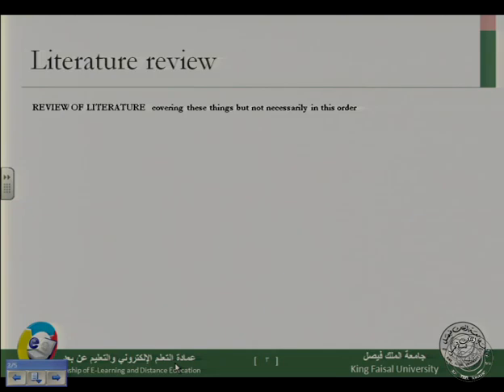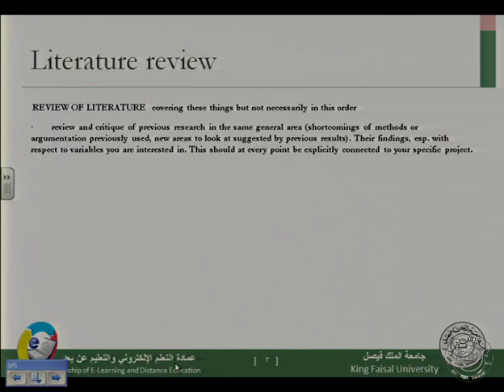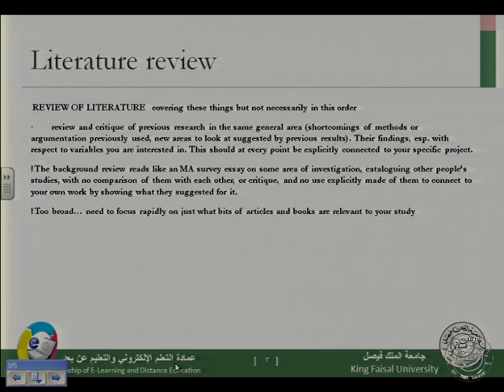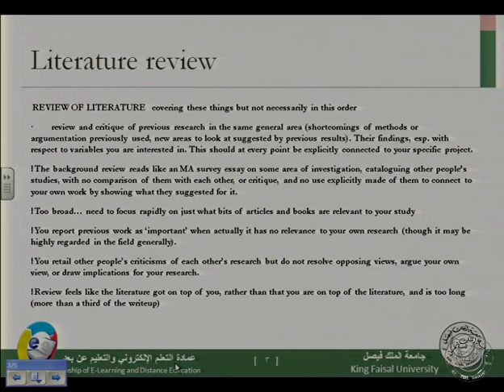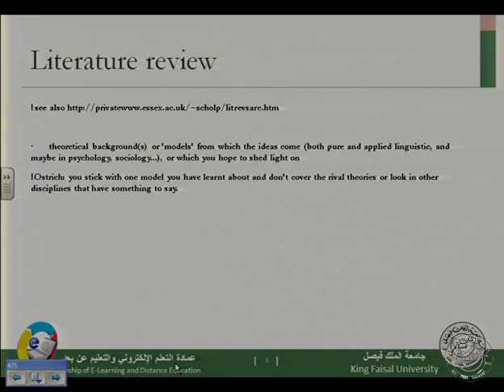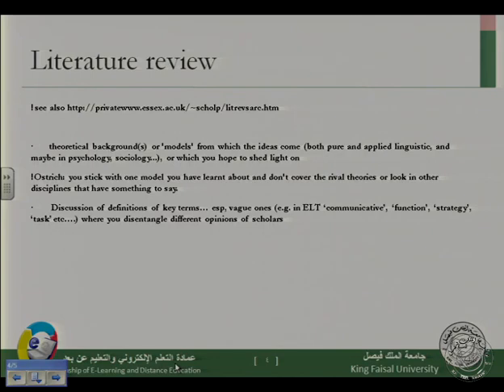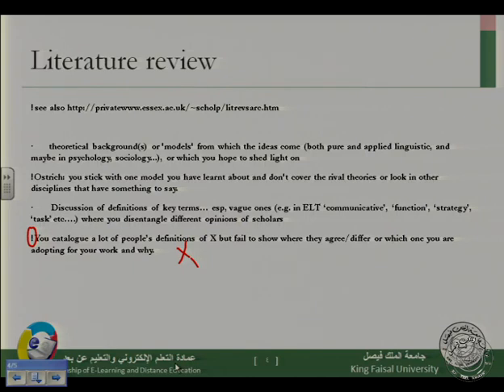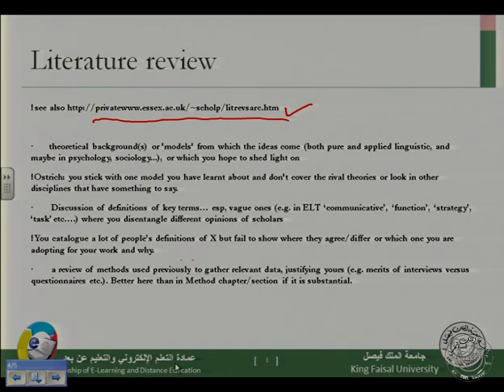06 Research Methods & Design Dr. Abdullah Al Fraidan